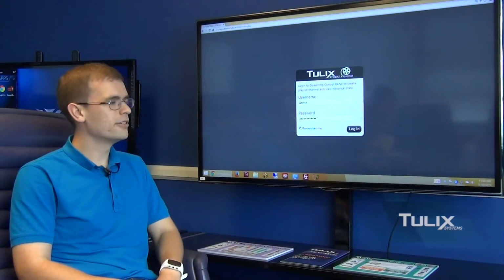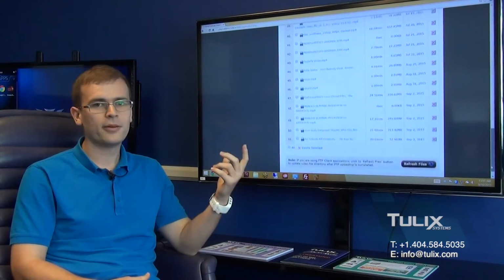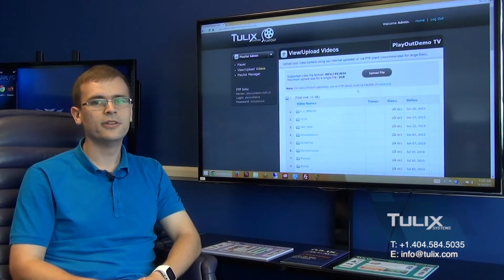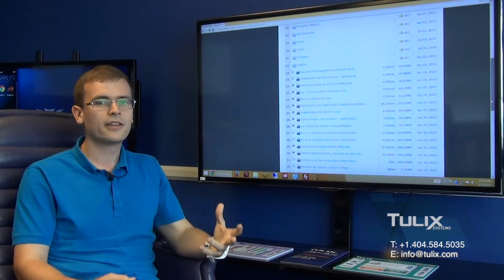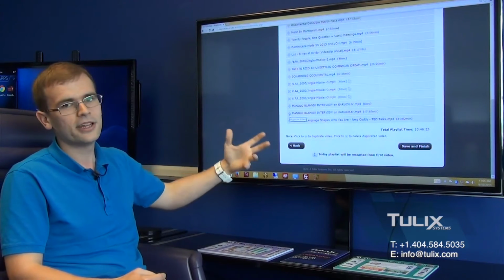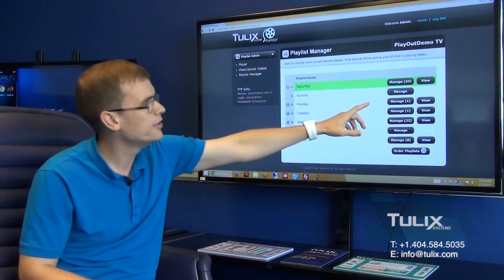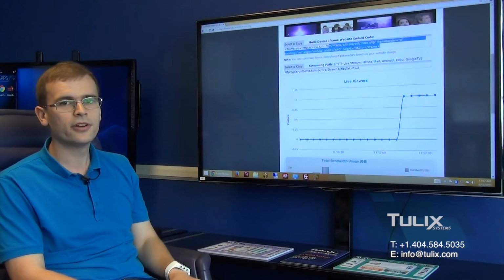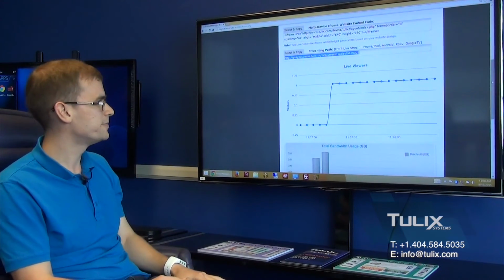Tulix Cloud Playout review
Create a 24/7 live stream by uploading recorded video assets to Tulix’s Cloud Playout platform. Your broadcast can be scheduled multiple days in advance and is delivered using Tulix superior web Playout solution as a live linear stream to any device via Video Delivery Network.

Tulix Systems, Inc.